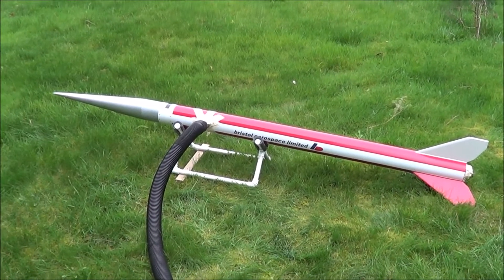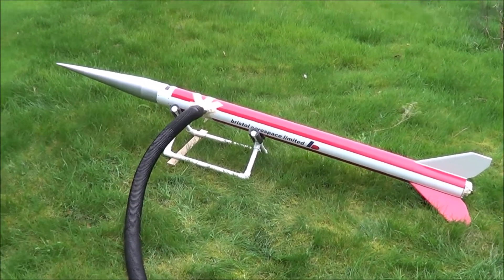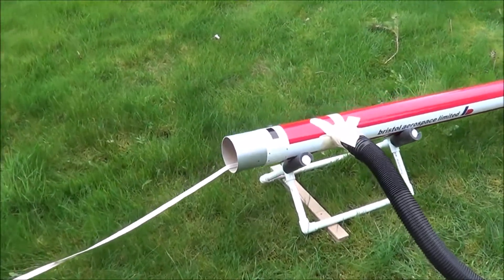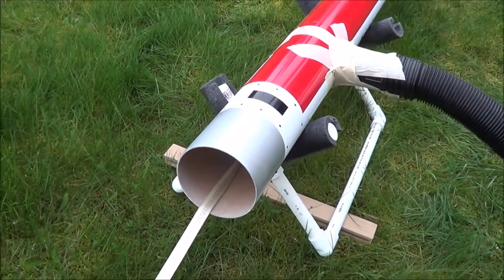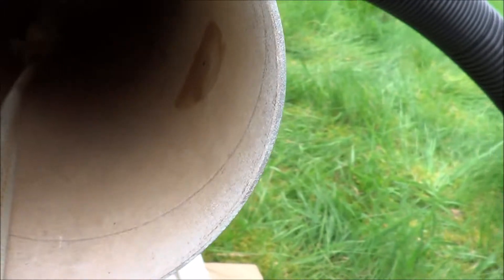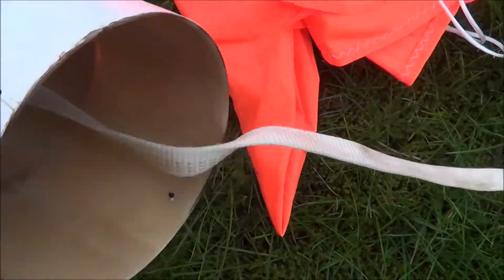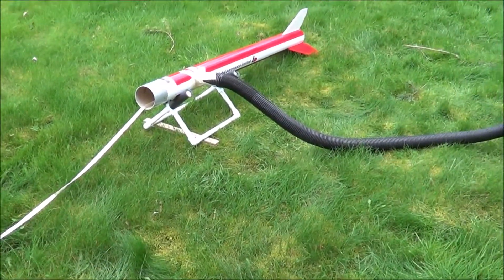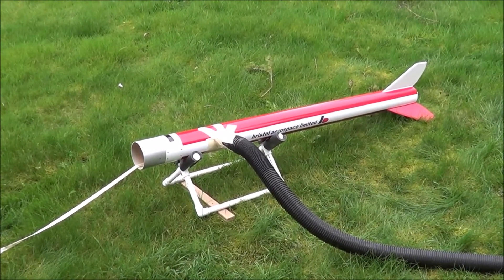Polecat Black Brant III Main Charge Testing RRC3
I came home from my trip to find the grass had grown quite a bit.  Perfect opportunity to test the main parachute charge on the Polecat Black Brant III  before mowing the lawn.  1.3G of 4F black power was used and once again I used vacuum on the RRC3 primary altimeter to test the charge.  This was the last step in preparing the rocket for its first flight, and my L2 attempt using an Aerotech J270W motor.